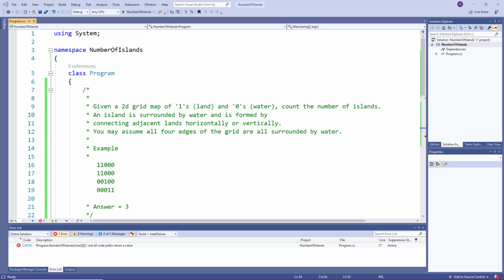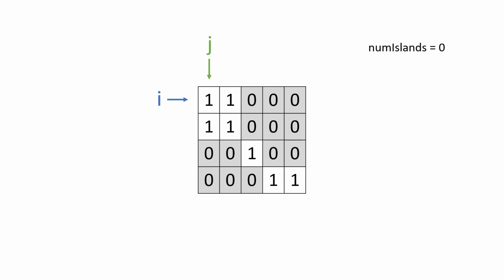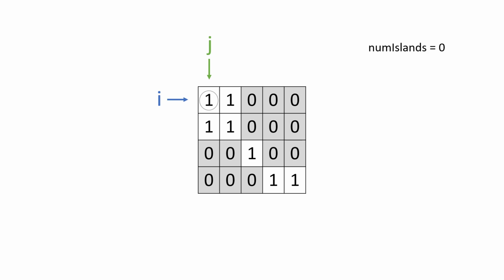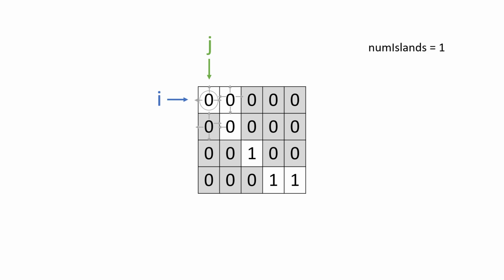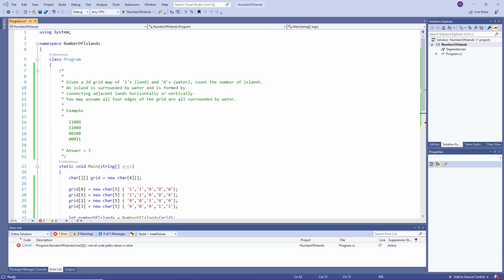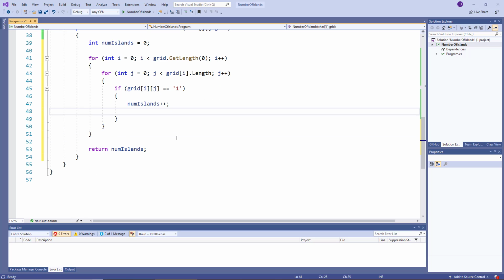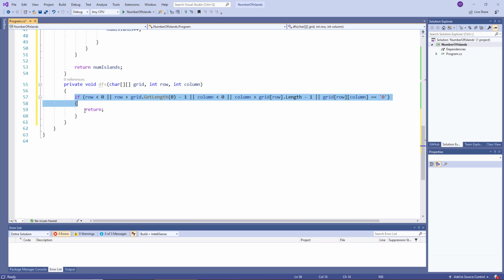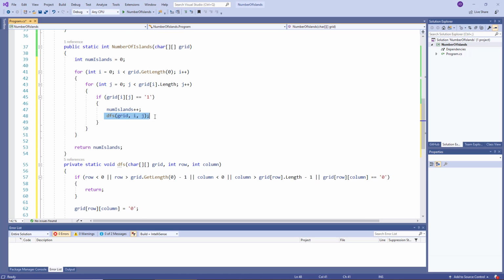Software interview question - Number of islands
In this video we take a look at the Number of islands problem. We'll break down the algorithm step by step using a visual diagram, and then we'll implement the algorithm in C#. Our algorithm will use recursion and a depth-first search.